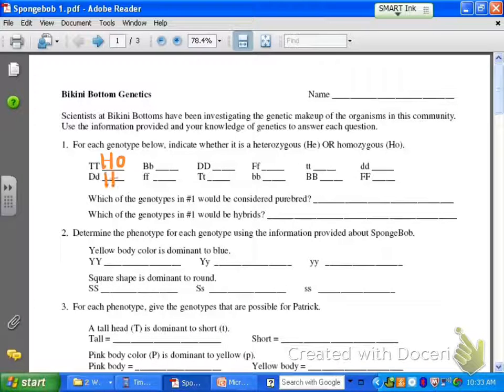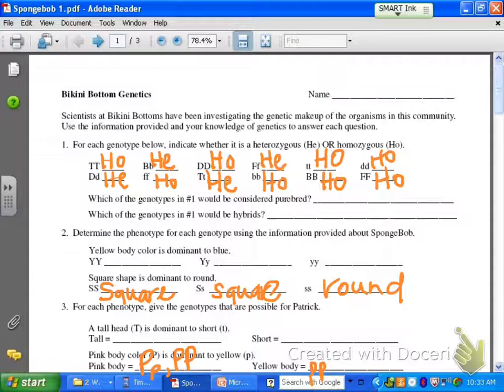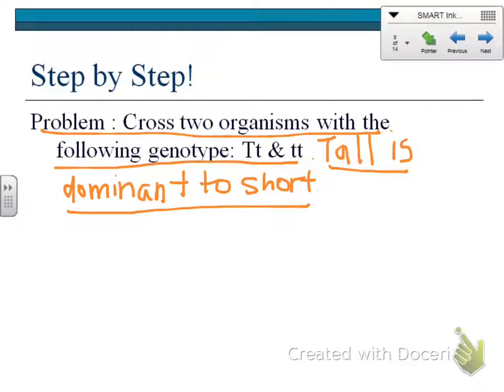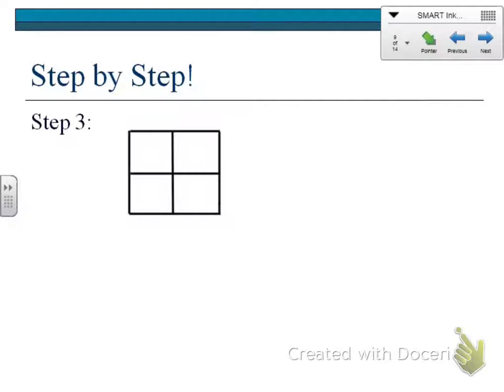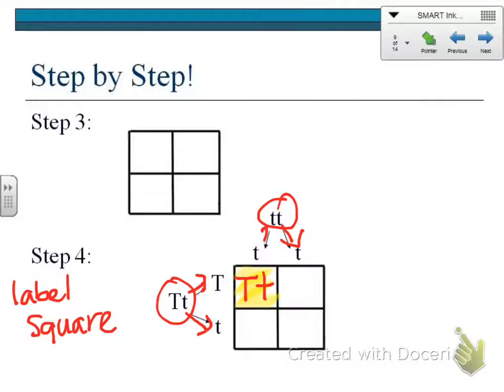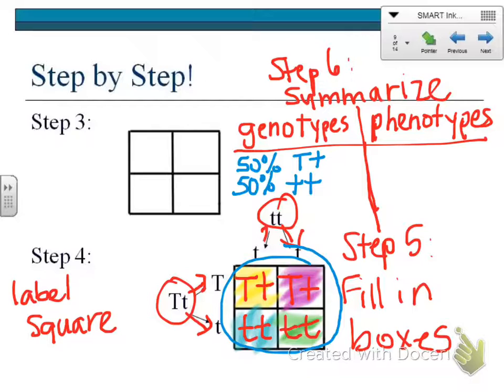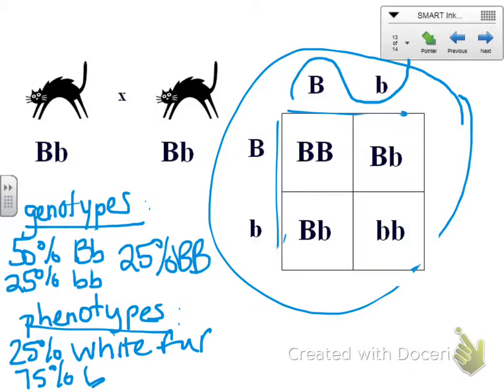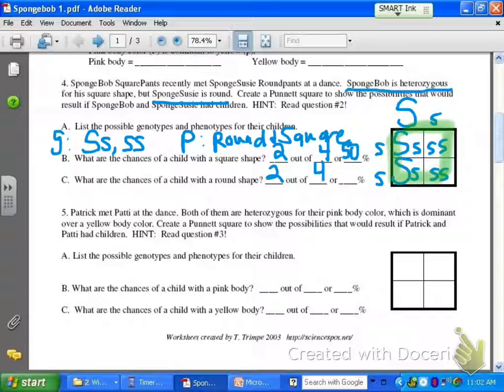Punnett Squares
Notes from March 25, 2013.